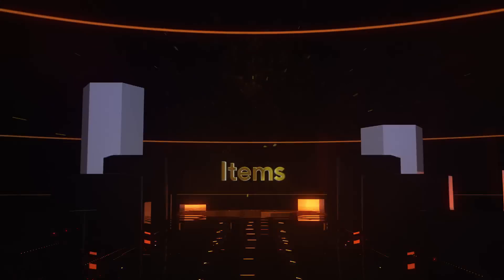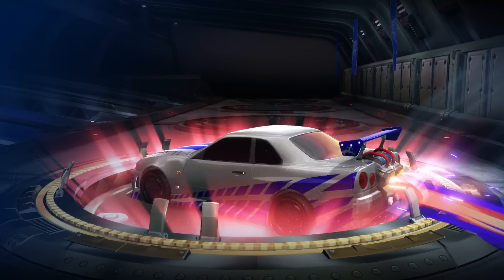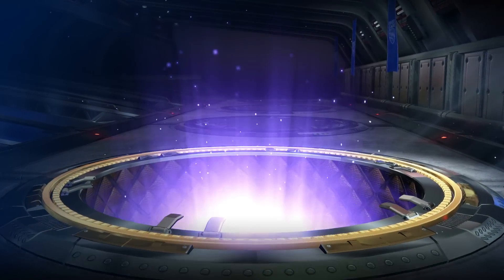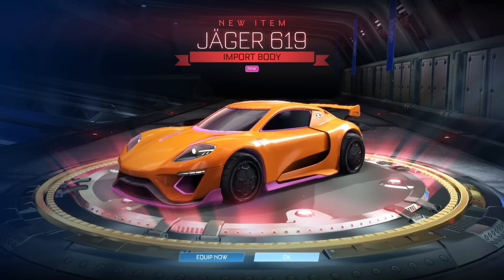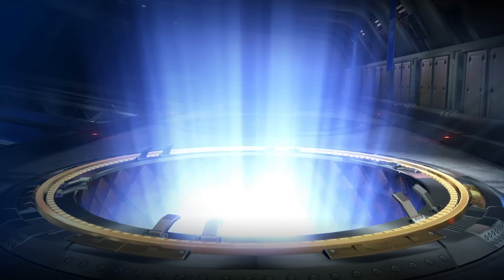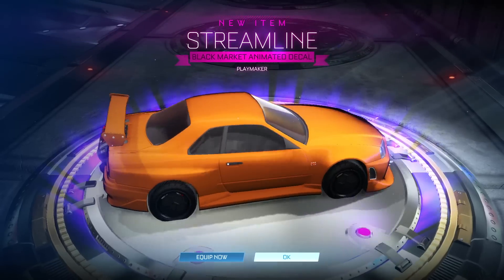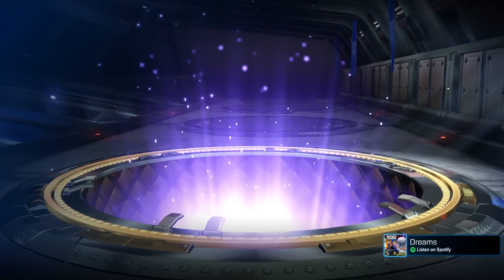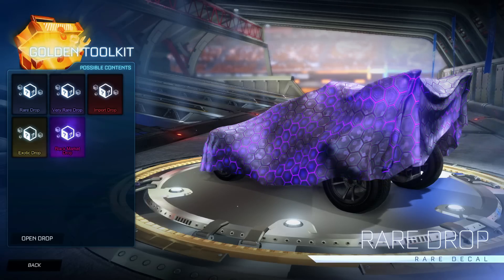OPENING 50 GOLDEN TOOLKIT CRATES ON ROCKET LEAGUE